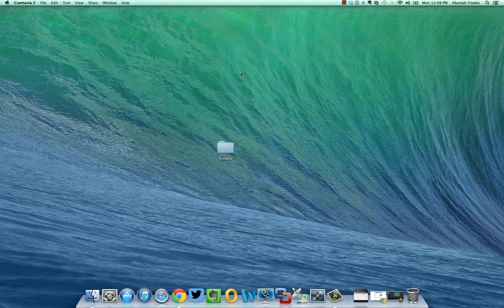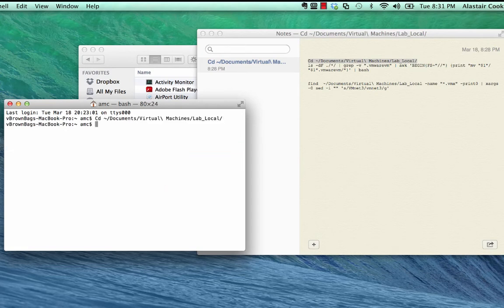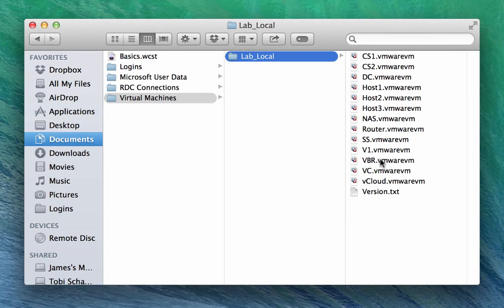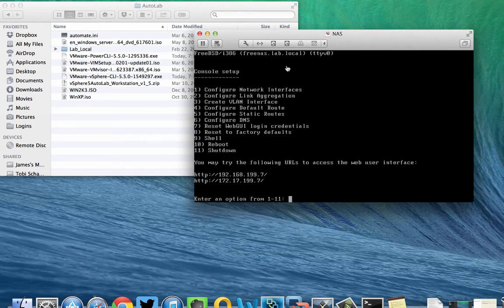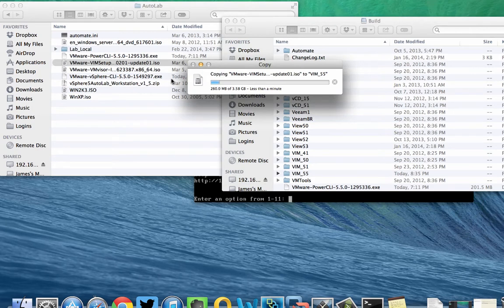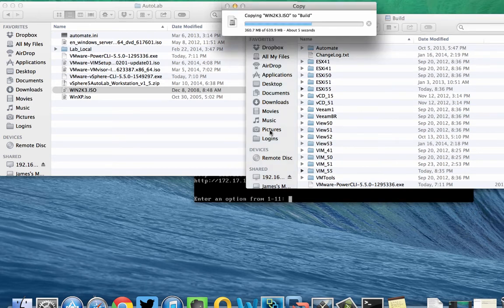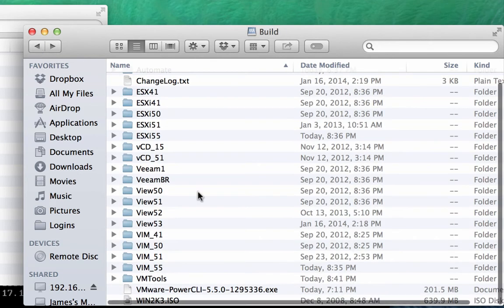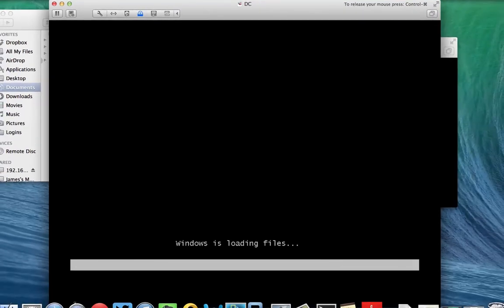AutoLab 1.5 Fusion VM Builds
Extracting the AutoLab archive and making it compatible with Fusion. Populating the Build share and starting the Windows VM builds.